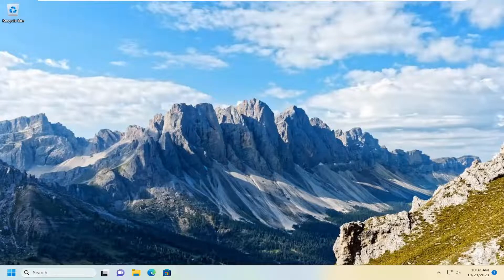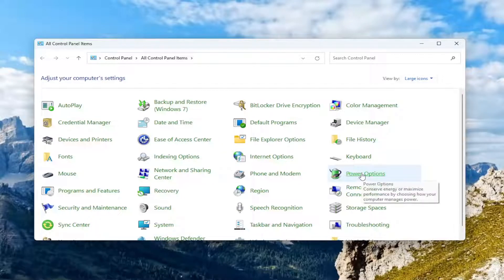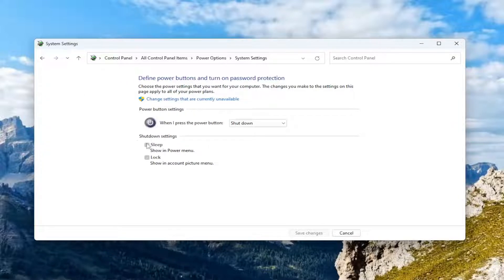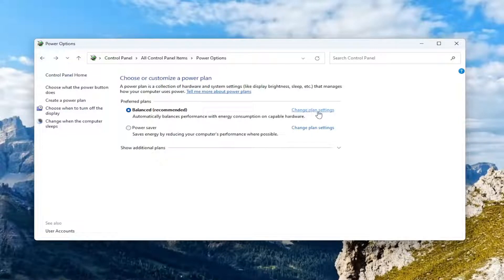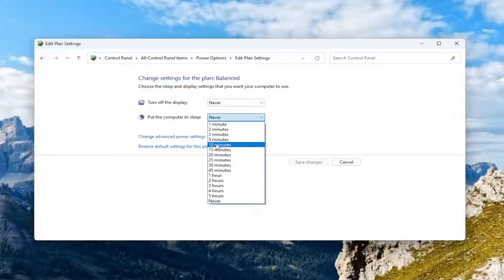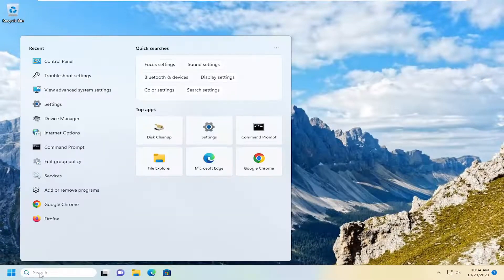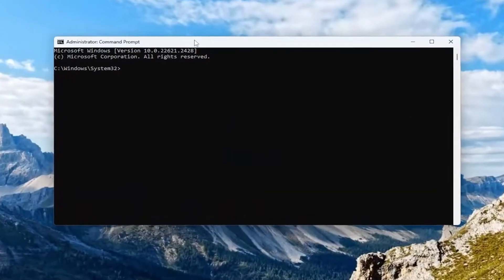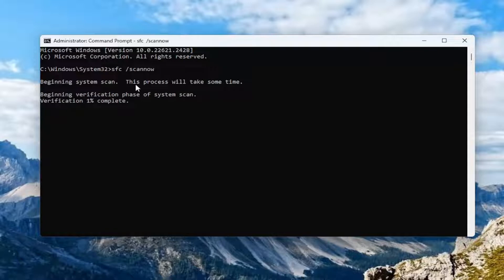Solved: Windows Kernel Power Event 41 Error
Issues addressed in this tutorial:
windows kernel power event 41 error
kernel power error windows 10 event id 41
event 41 kernel power fix
how to fix windows kernel event id 41 error